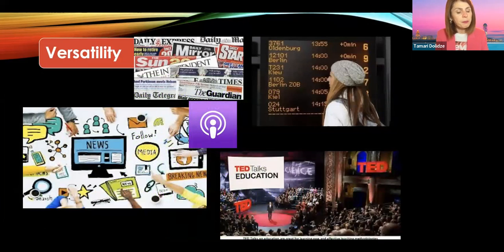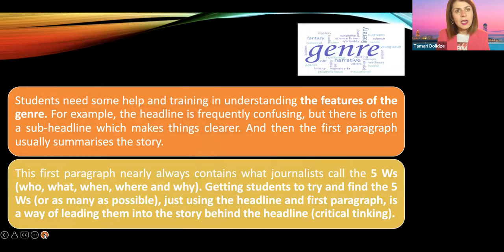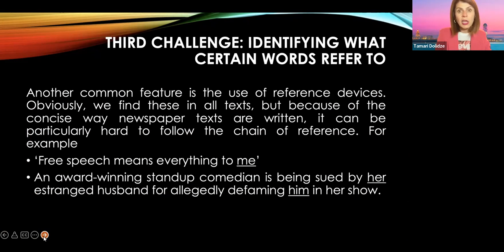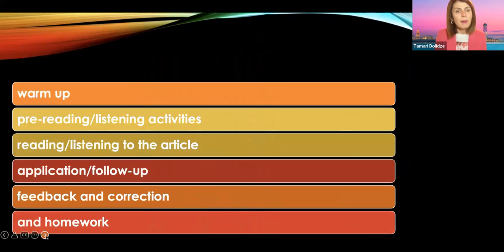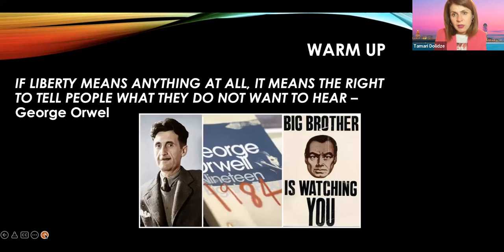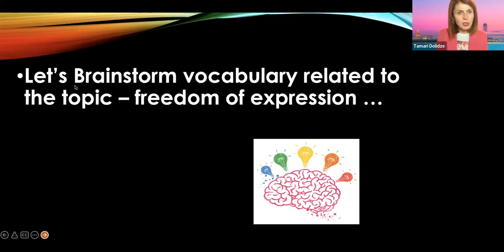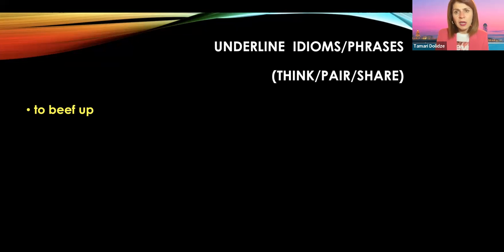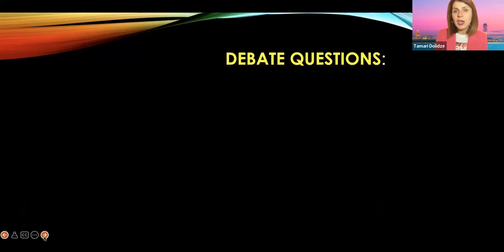Creating Authenticity in Legal English Classroom via News Articles -Tamari Dolidze- IATEFL Poland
” Creating Authenticity in Legal English Classroom via News Articles”
 Tamari Dolidze, Associate Professsor of BSMA/PI
Brief summary:
Teachers and students are naturally attracted to authentic materials as finding that you can read something designed for a native speaker is motivating and developing strategies to deal with ‘real life’ situations in an effective way and have a proper understanding of them is crucial in producing the language with maximal approximation to real-life situation.
News articles are real, relevant, current, and interesting and, as such, are especially useful in the ESP classroom. This webinar explores the ways of effectively incorporating articles from the news into the ESP learning process as an invaluable resource for teaching intermediate and advanced students at the example of Legal English Class.
A structured approach to teaching news articles will be presented at the webinar since, as with all lessons, lessons centered around the news should be structured and have a clear goal. Articles can be used to work on speaking, listening, reading, writing, and vocabulary, focusing on more on one of these skills, though all skills will be practiced.

Tamari Dolidze
Dr. Tamar Dolidze is an Associate Professor of Batumi State Maritime Academy (Georgia), Faculty of Business and Communication. Since 2020 she has been elected as an Associate Professor of the Online University – Pegaso International Group (based in Malta) with a subject: Communications and Language Philosophy. Dr. Tamari Dolidze has also been a guest lecturer/visiting professor (Legal English and Business Communications) at foreign universities, participant of Erasmus Teaching Mobility Program; She is a reviewer of the International Journal of Linguistics, Language and Culture and organizational committee member of Eurasian Multidisciplinary Forum (ESI); A member of the Editorial team of the International Journal of Knowledge and Learning (IJKL) and International Journal of Digital Humanities (Scopus Indexed). She is an Invited /Plenary Speaker at several International Conferences and Webinars.